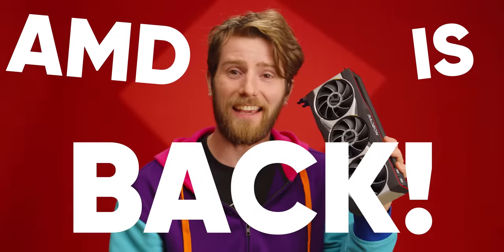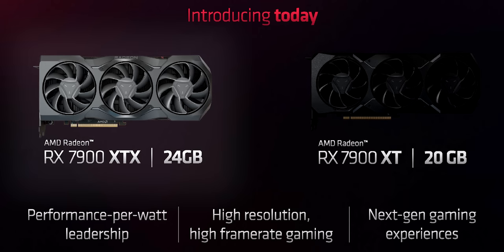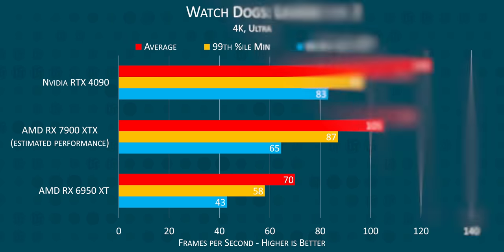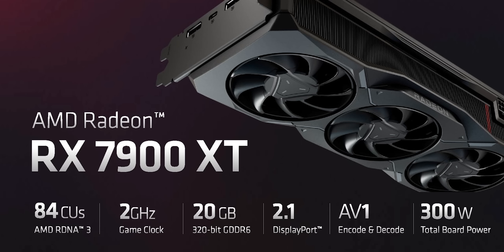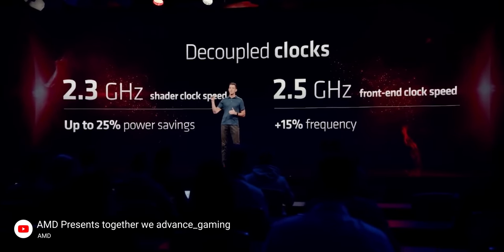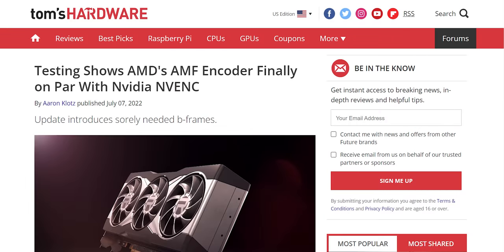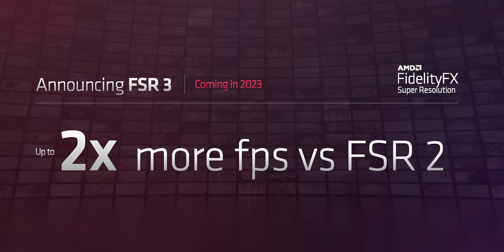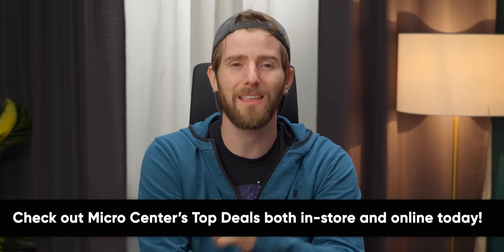Goodbye NVIDIA. – AMD RDNA3 Announcement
AMD just announced their RDNA3 GPUs and dang.. the RX 7900XT and RX 7900 XTX look amazing for gamers.

CHAPTERS
0:00 - Intro
1:05 - PDQ
1:20 - LTT Intro
1:29 - Performance Estimations
3:37 - Pricing
4:51 - Power consumption
6:58 - DisplayPort 2.1
7:54 - Media Engine
8:55 - The bad stuff
10:30 - Overall
11:08 - Micro Center!
11:40 - Outro